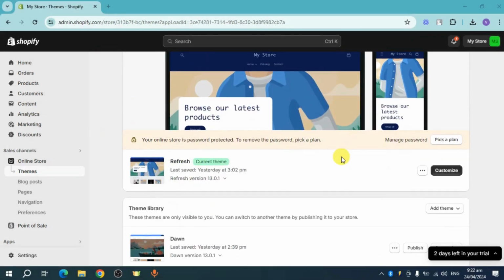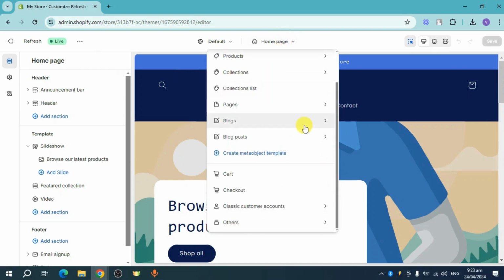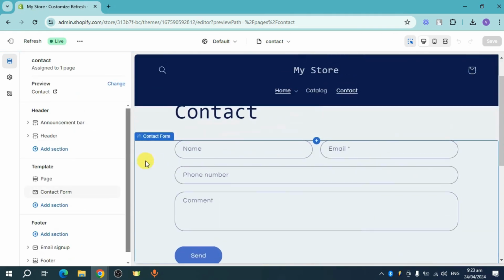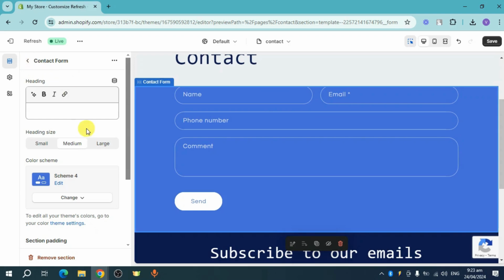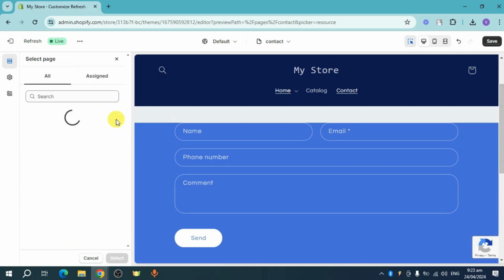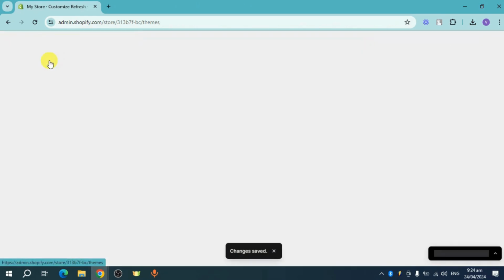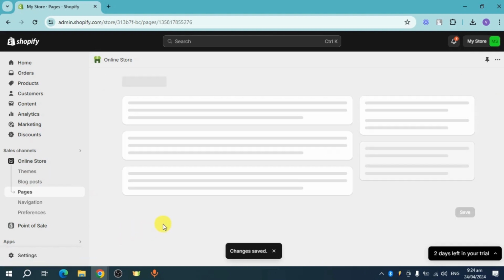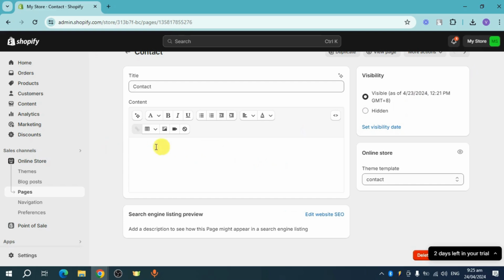How to Edit a Contact Form on Shopify | Shopify Tutorial (2027)